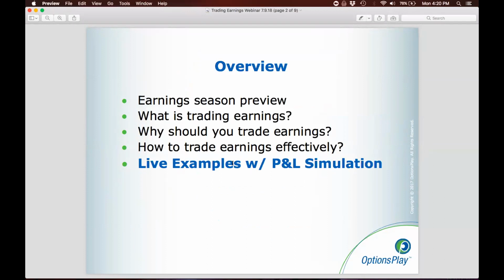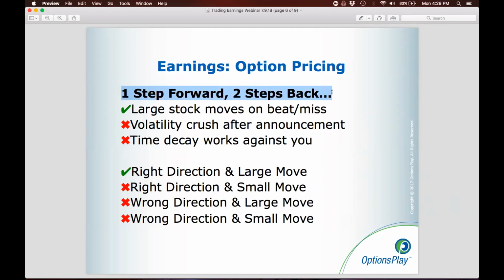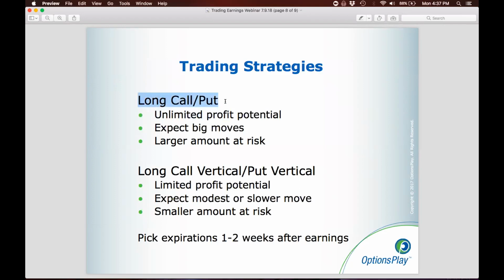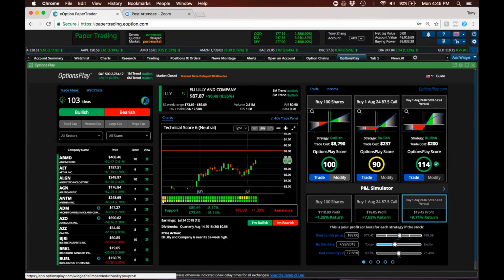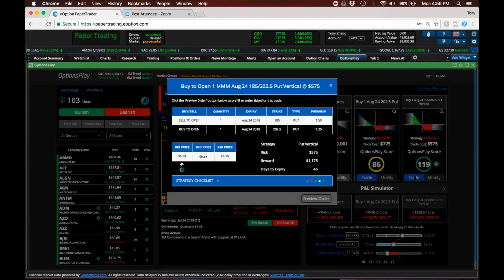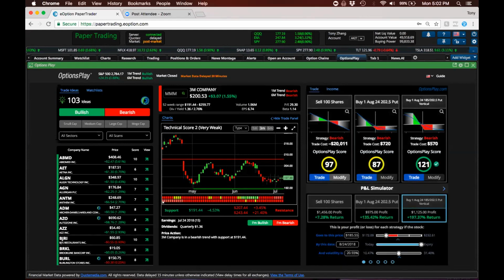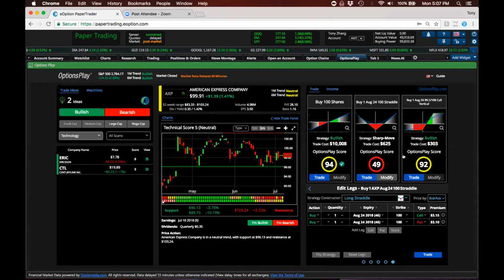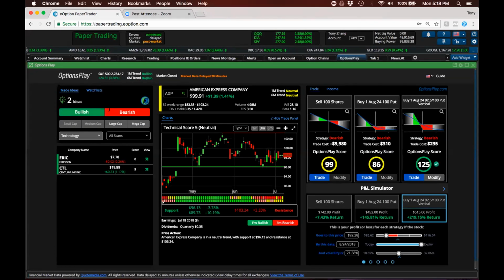eOption: Trading Earnings with OptionsPlay (v.2)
Great tool to use for earnings season!

Tony Zhang, Chief Strategist of OptionsPlay demonstrates how this investing tool will help you trade earnings with limited risk on your platform. The following is discussed:

*  What is trading earnings?
*  Why should you trade earnings?
*  Q1 earnings preview
*  2 trading strategies to limit your risk
*  Options pricing around earnings
* ...and more!